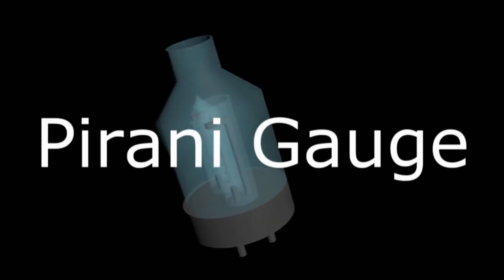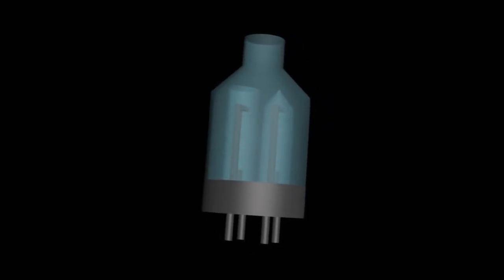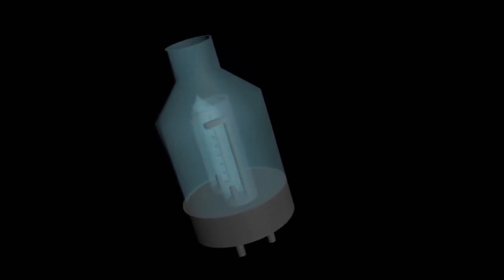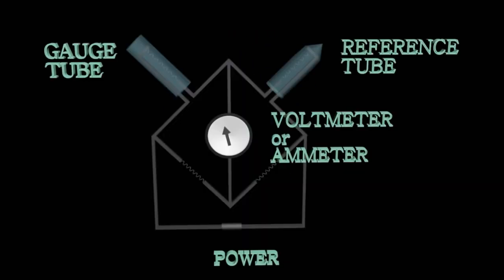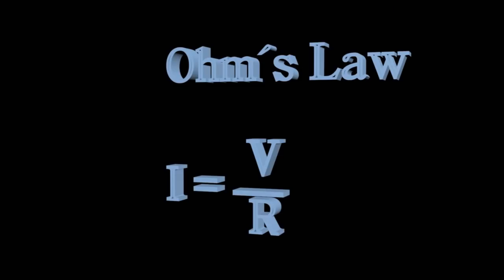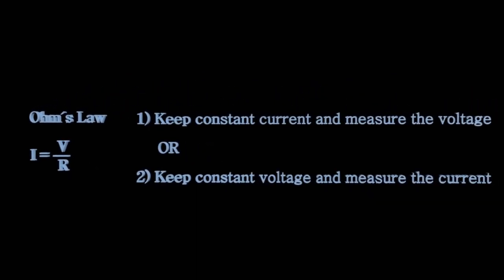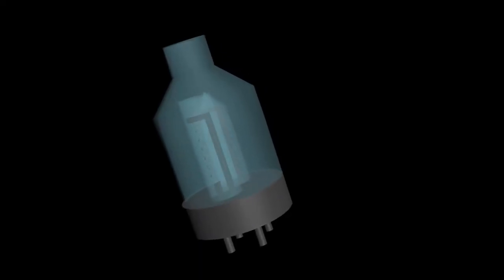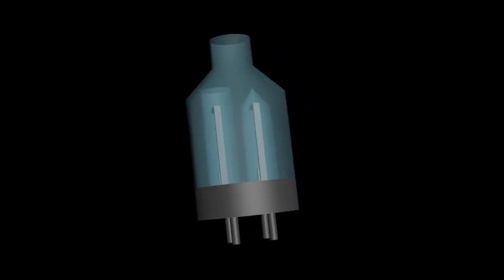Принцип работы вакуумного датчика Пирани